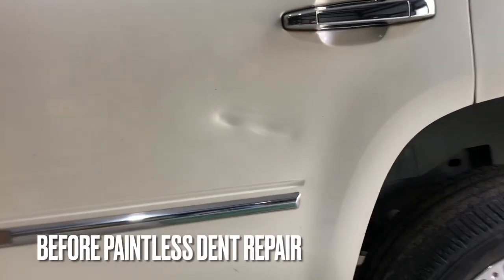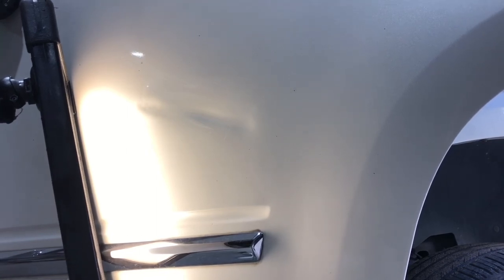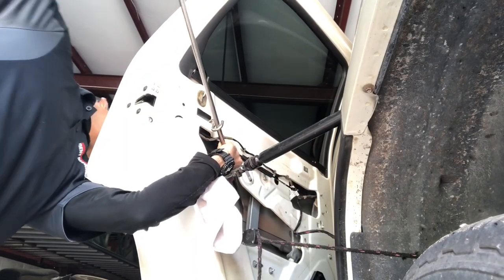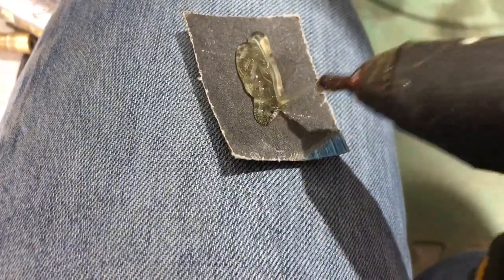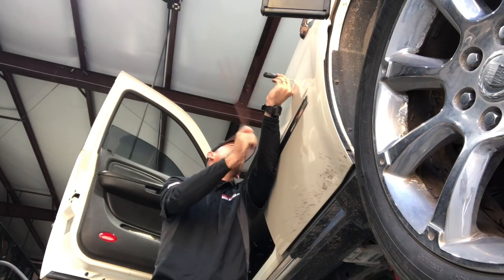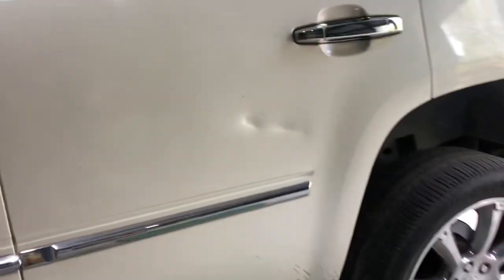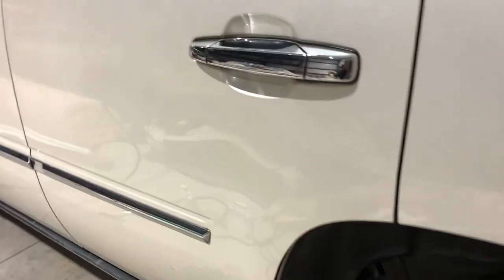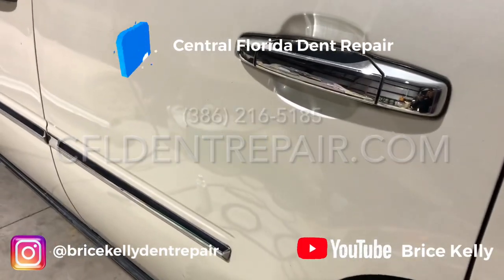ESCALADE DEEP DENT FIXED WITHOUT PAINTING! Paintless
ESCALADE (DEEP DENT) REPAIRED WITHOUT PAINTING! CFLdentrepair.com